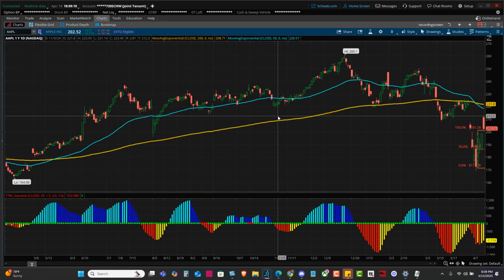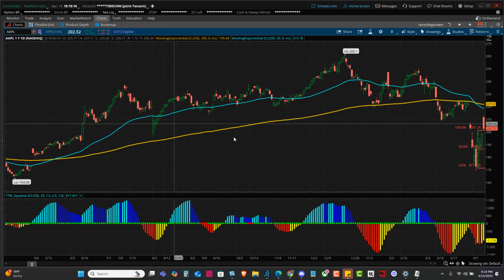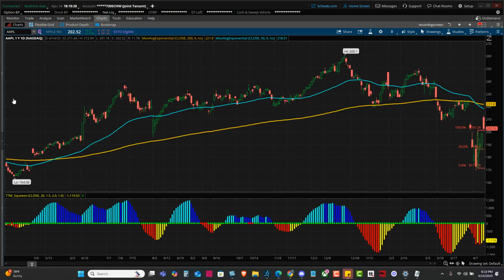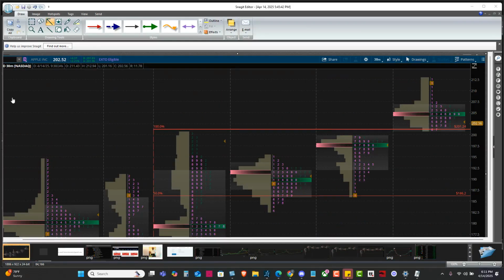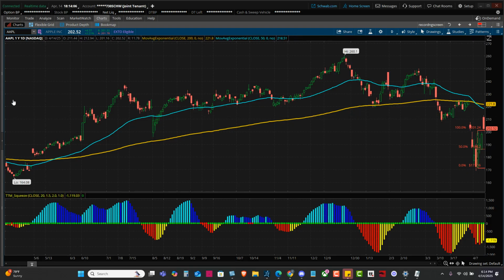Apple Rally After Tariff Exemption Exposes Its Weakness! Apr 14'2025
In this video, I discuss the recent positive news for Apple regarding tariff exemptions and how it impacted the stock's performance. Despite the initial strong opening, the stock faced challenges, forming a selling tail that indicates bearish sentiment. I emphasize the importance of the 200-day moving average for a sustained rally and highlight that Apple, being a multi-trillion dollar company, significantly influences the market. Please take a moment to review the charts I present and consider the implications for our strategy moving forward.